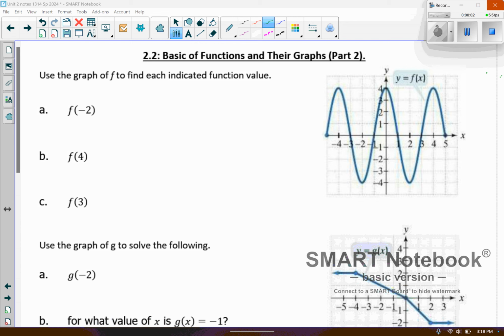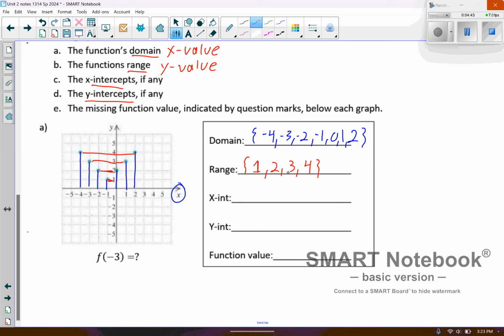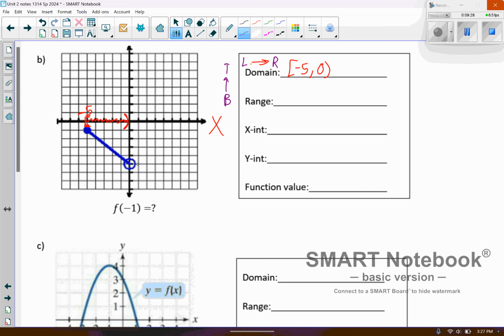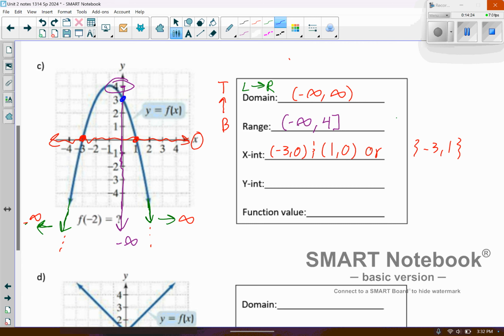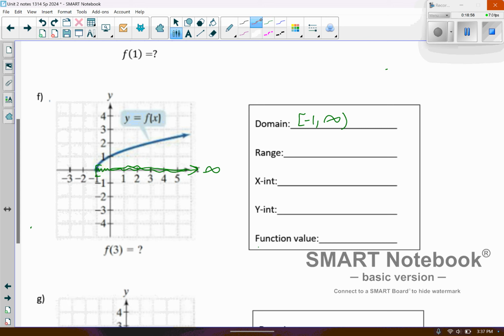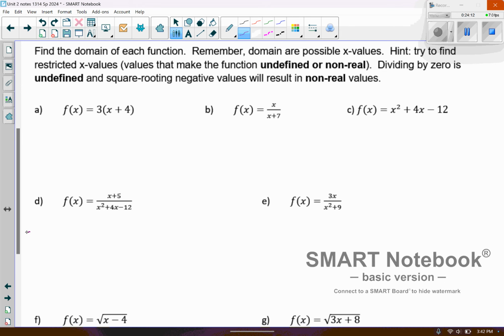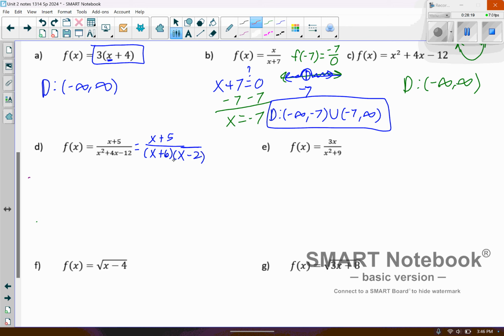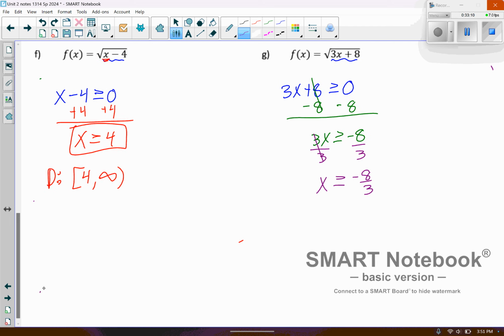CA 2 2 video